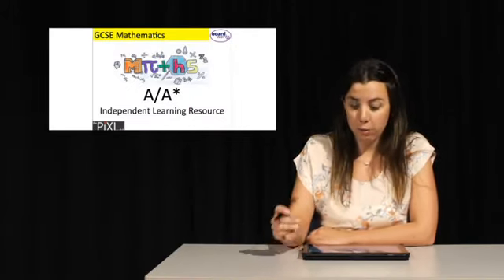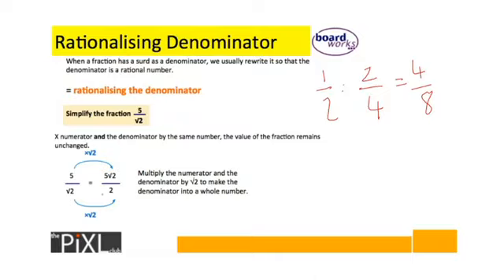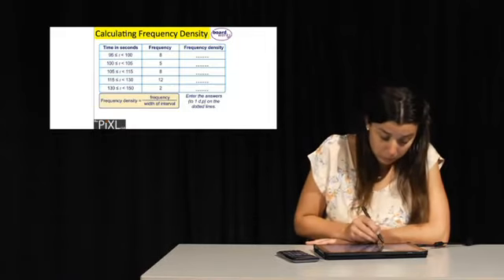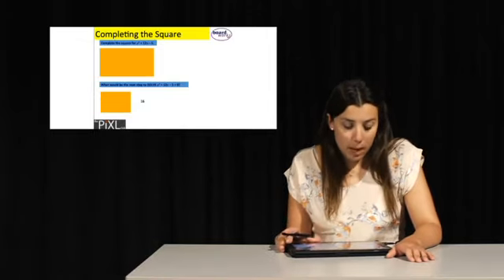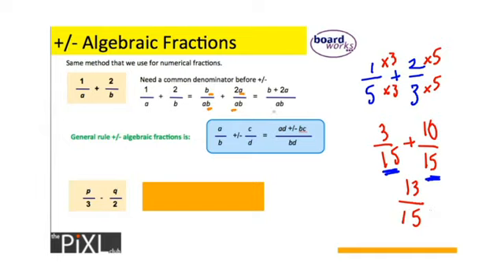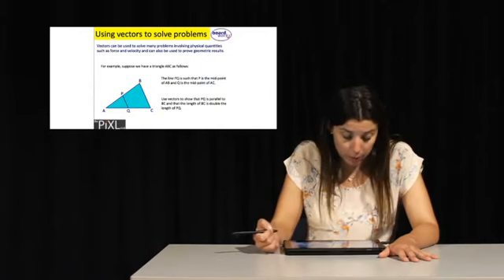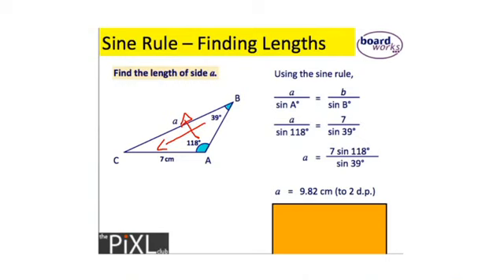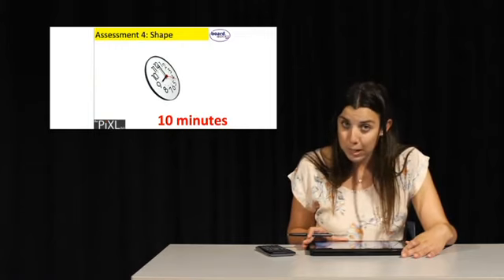PIXL Video "A*" Guide (Omiston Venture Academy)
PIXL Video "A*" Guide